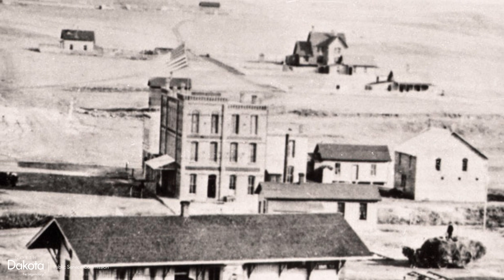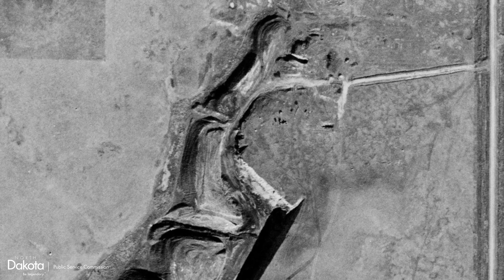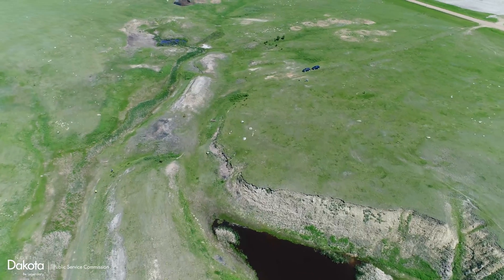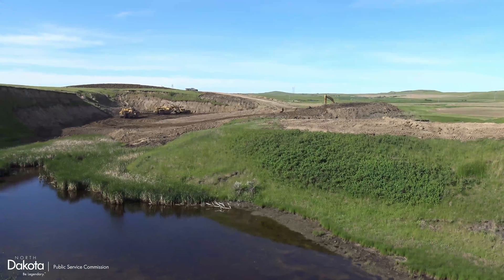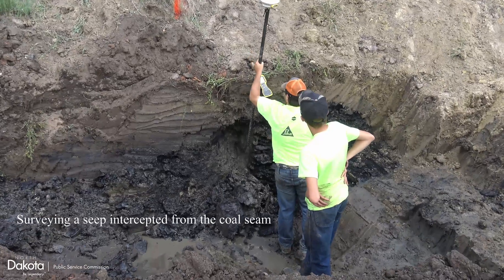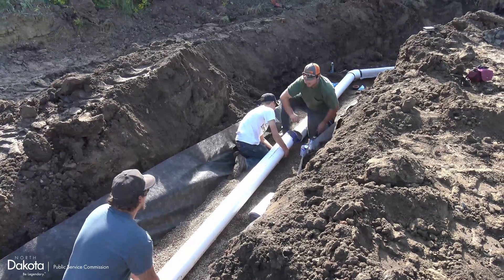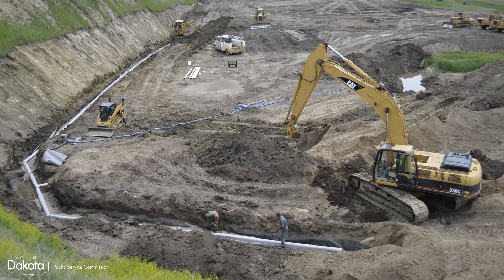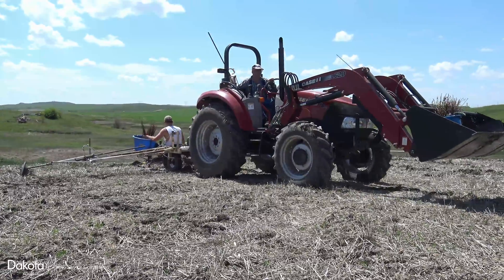North Dakota Abandoned Mine Lands - Carrick Mine Reclamation Project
The Carrick Mine was an abandoned surface coal mine in Morton County, ND. It was reclaimed in 2018 by the North Dakota Public Service Commission (PSC), AML Division, with funds provided by the Office of Surface Mining Reclamation and Enforcement (OSMRE).